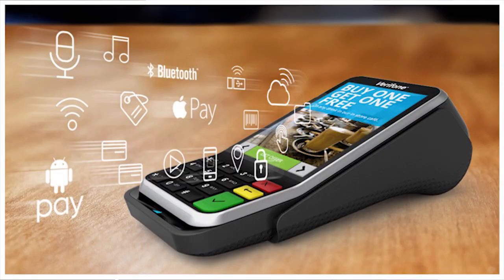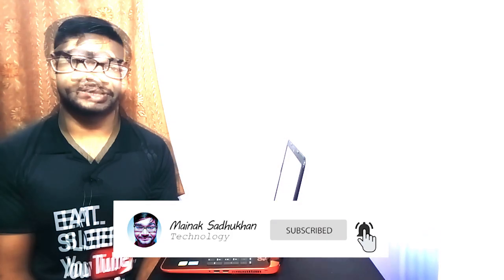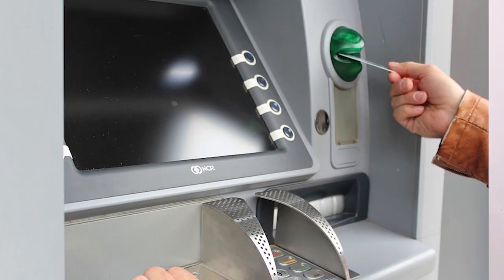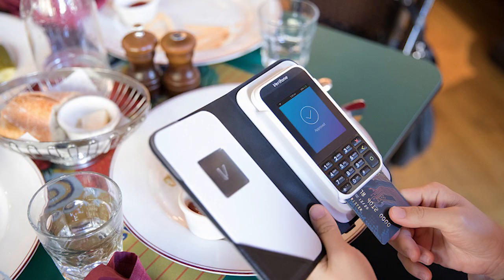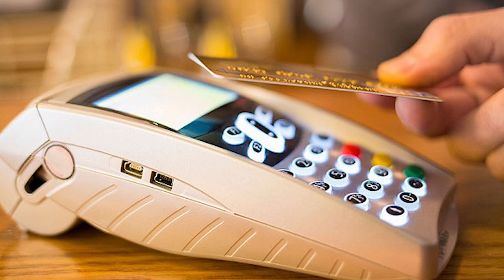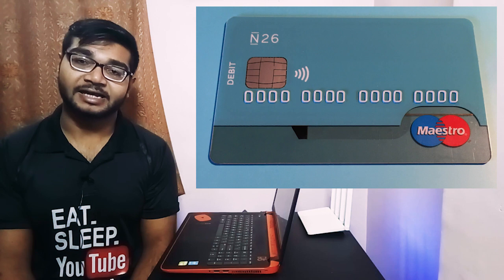What is the difference between EMV CHIP CARDS and MAGNETIC STRIP CARDS? HOW THEY WORK?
What is the difference between older MAGNETIC STRIP CARDS and the modern EMV CHIP CARDS. Old cards stop working in 2019. How the two work.